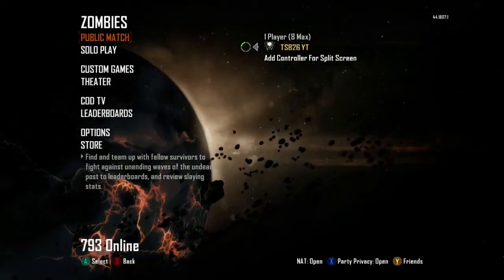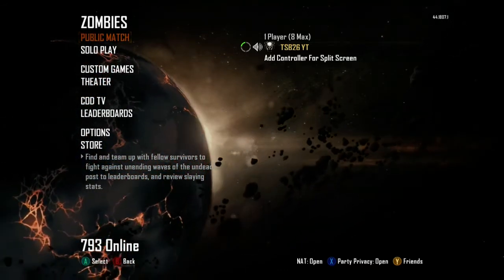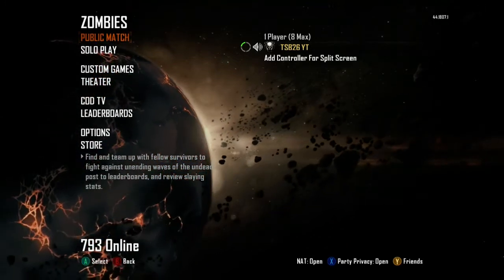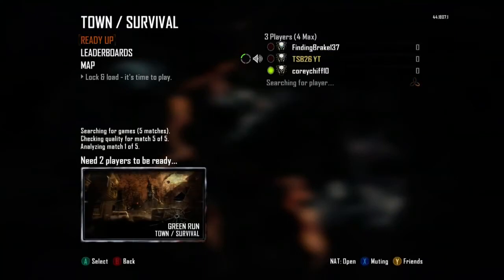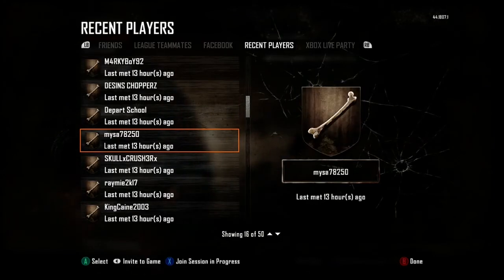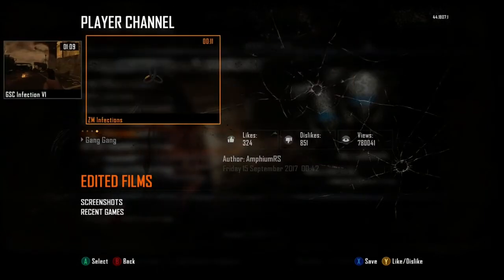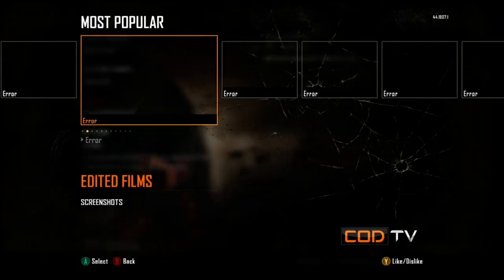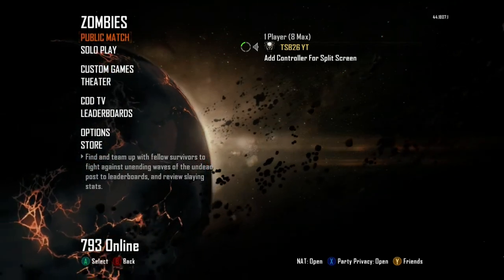(2020)How To Get Mod Menu Black ops 2 Zombies |No crashing| No USB Working XboxOne/Xbox360 #4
🟢merch🟢

I’m slowly growing on YouTube hope to be a big YouTuber in the end i love helping people and making sure people are always happy